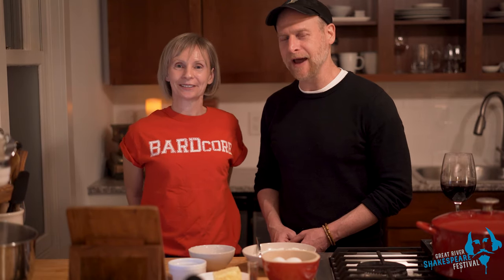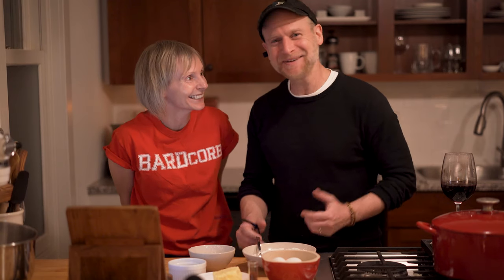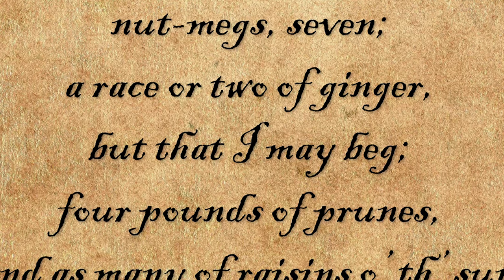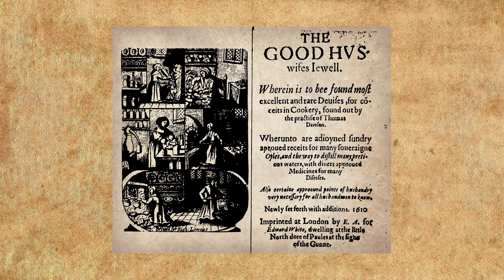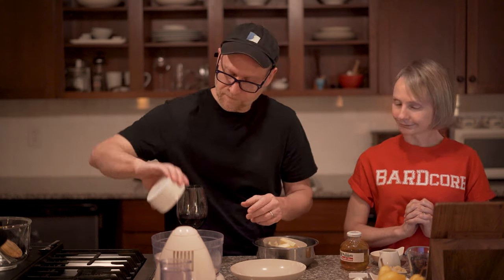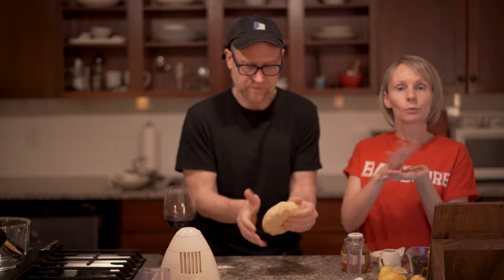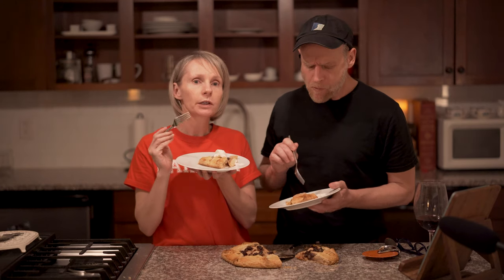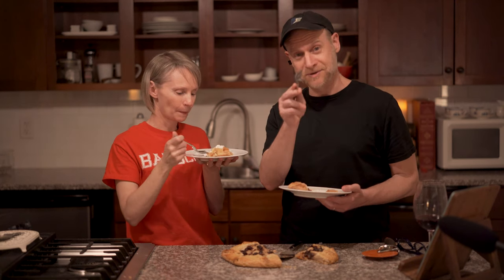Shakespeare's Test Kitchen Episode 2: Pies pt 1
Chris and Tarah uncover the the comedy and tragedy of the Lenten Pie.